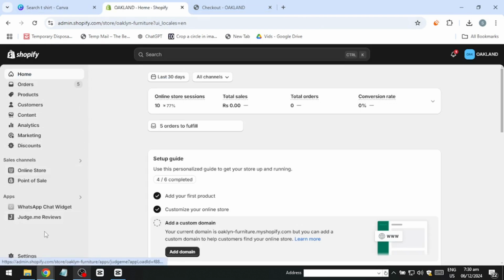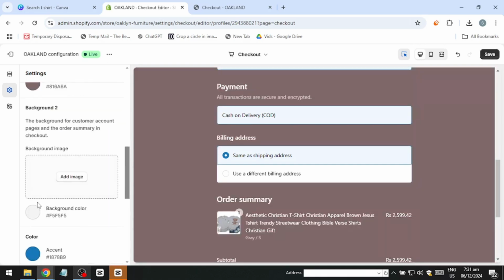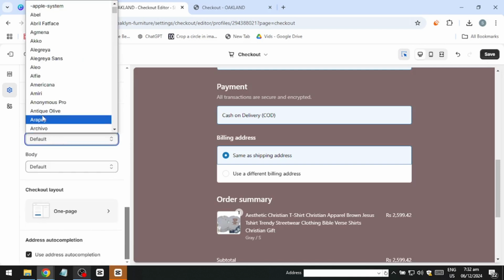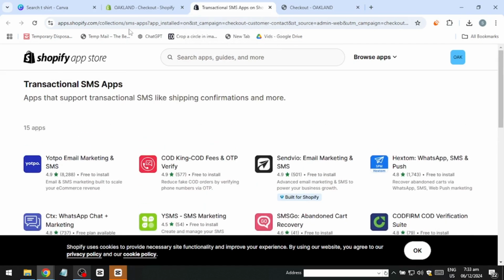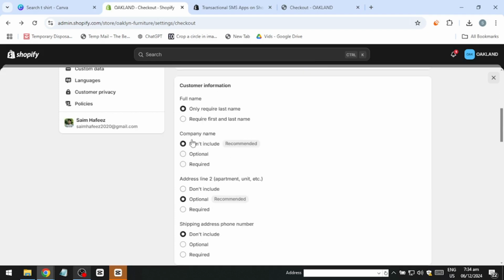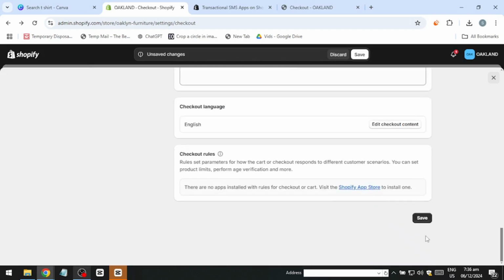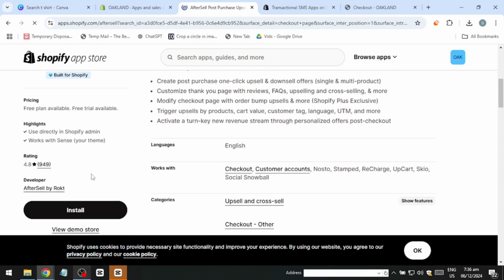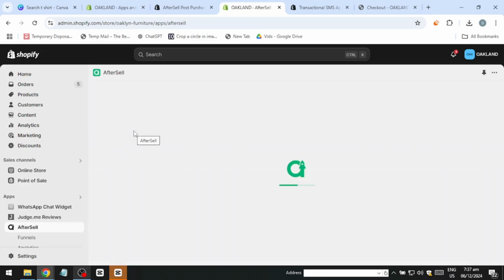How to Set Up Checkout on Shopify in 2026 (Fix Issues)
Want a better tool for optimizing your checkout page? Try Thrivecart, it's one of the best checkout optimizing tools in the world, you could see increased conversions right away!

This tutorial will help you optimize your Shopify checkout for 2026.